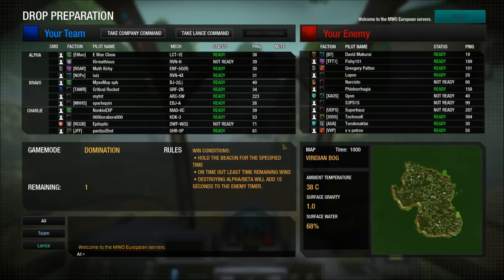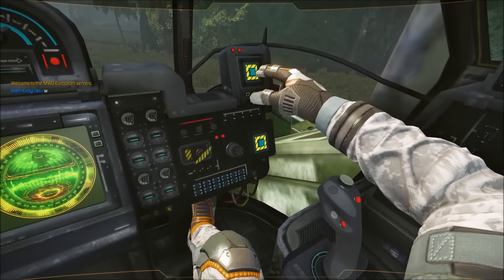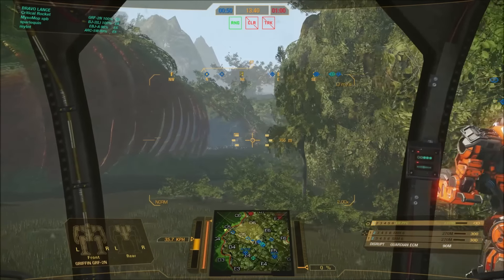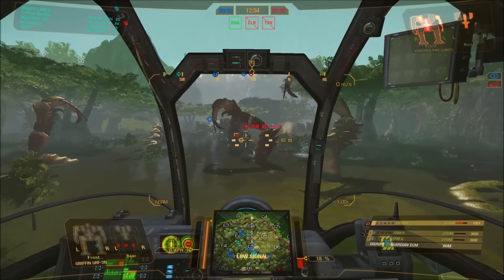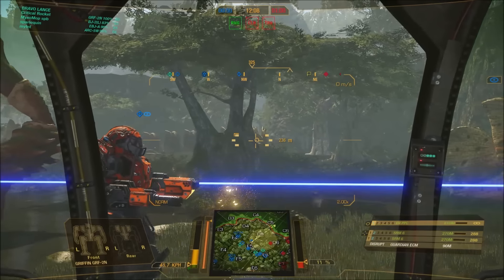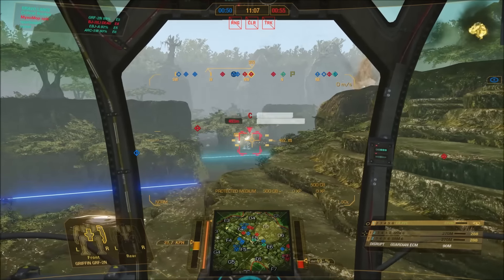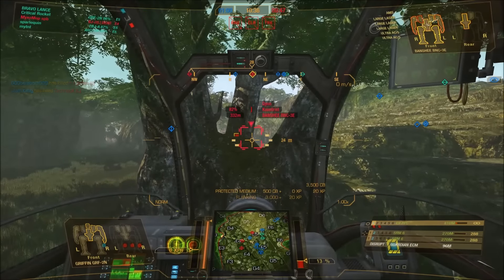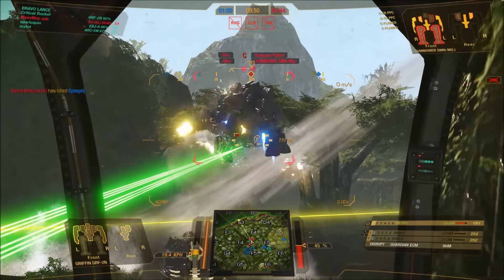MechWarrior Online - Griffin 2N gameplay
The 2N is extremely rare by 3050 standards.  Built for the SLDF royal regiments it was a vast improvement over standard Griffin units seen in the great houses and even regular SLDF units.  Being equipped with dual SRM 6 racks and a single EP PPC, the 2N becomes a deadly fighter at both long and short range.  It's major advantage however is the units ECM suite which allows it to remain undetected for a longer period, which makes it's ability to close with targets for a killing SRM shot all the more likely.

The 2N largely vanished either through the Amaris Civil War, the Exodus fleet of General Kerensky or through the fires of the Succession Wars.  The remaining 2N's still in the Inner Sphere are either being stored by Comstar or are prized 'mechs of the great houses.

The 2N is simply stunning as a 55 tonner.  A solid base loadout coupled with great speed and ECM means this bastard will tear most opponents up without issue.  For a time you may have seen it being used by many competitive groups due to it's hardpoint setup and ECM functions making it a powerful rush 'mech that worked extremely well in groups.  I wholeheartedly recommend trying this one out if you haven't already because it's that damn good.